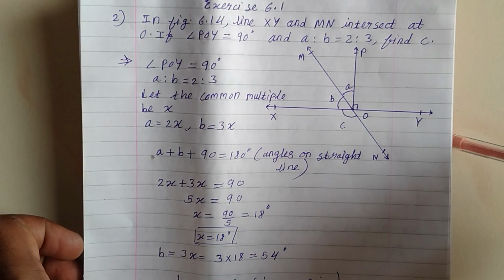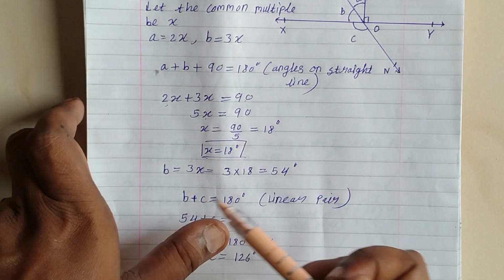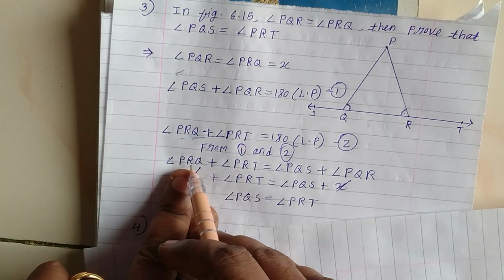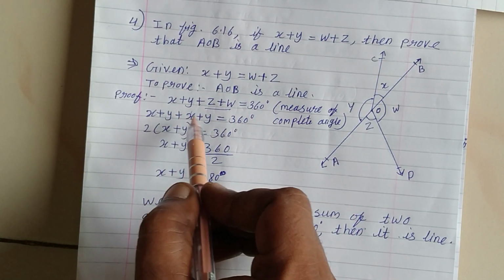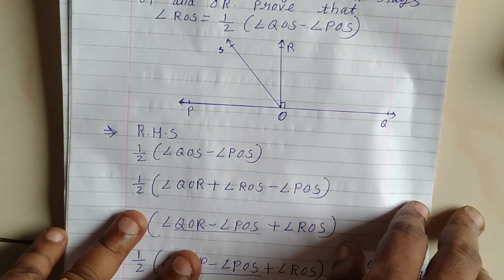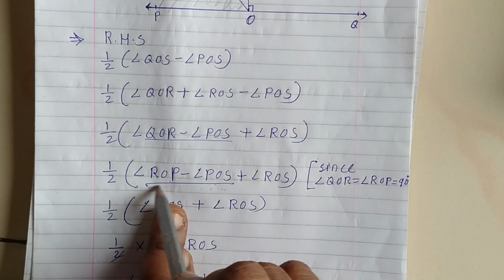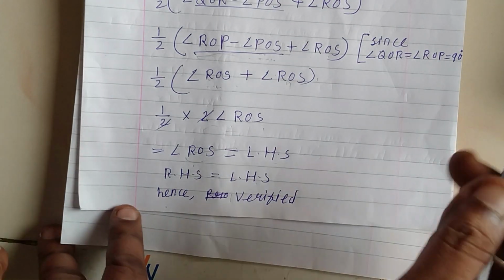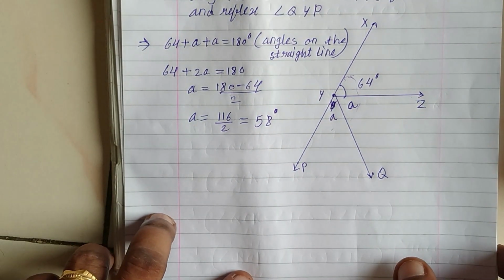Exercise 6.1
In this video,we are going to solve exercise 6.1